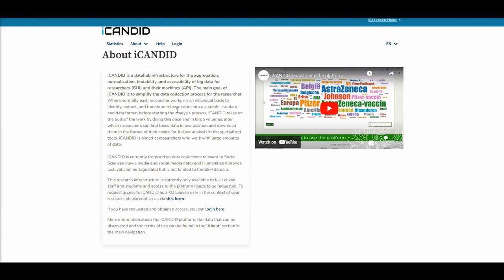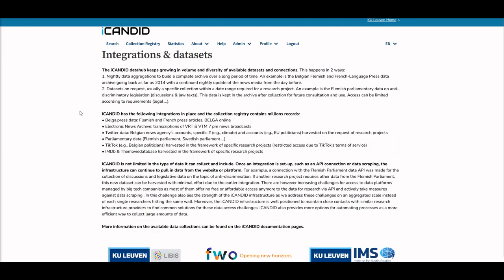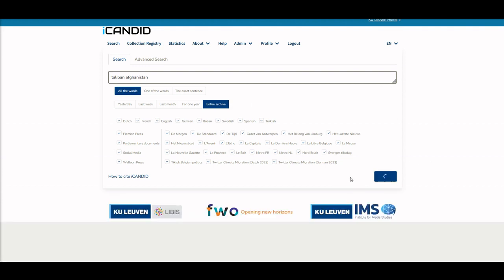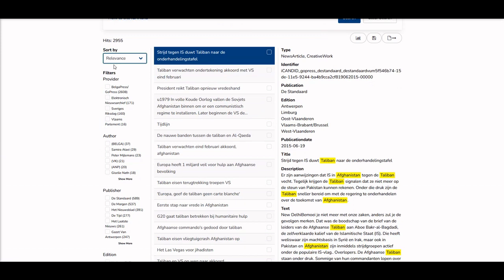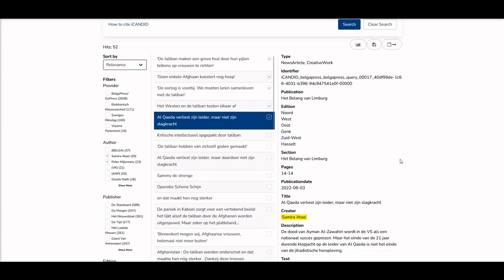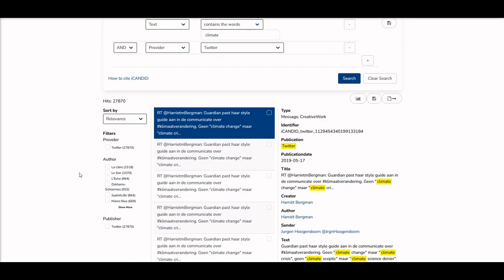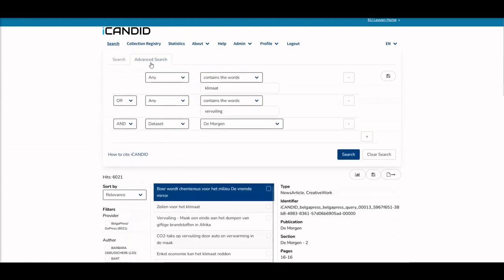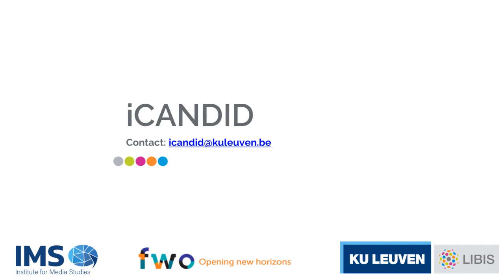iCANDID Demo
In this video, we show you how to work with the iCANDID platform.
The platform is designed to support researchers who need access to large datasets related to current affairs and the media. iCANDID offers integrated access to full text data from news and social media for data mining. Access to the platform is currently limited to specific research groups and researchers at KU Leuven.

Timestamps:
00:00 - Introduction
01:12 - Datasets
03:38 - Simple Search
05:47 - Search results
09:33 - Advanced Search
12:23 - Visualisation tools
13:27 - Terms of use & Outro